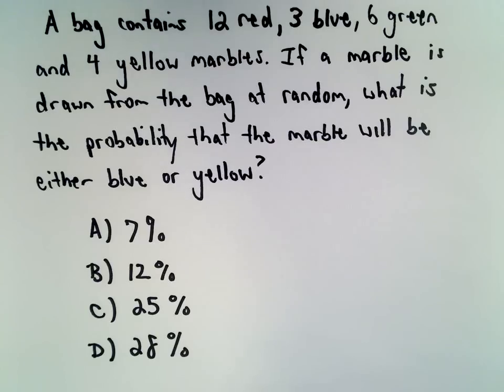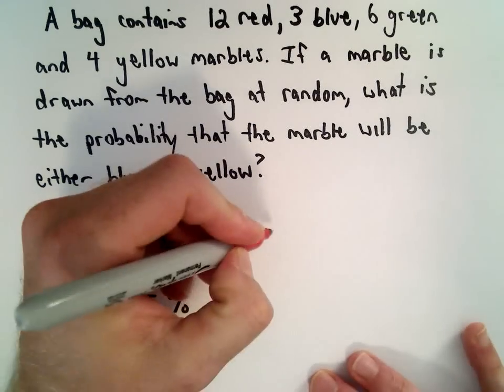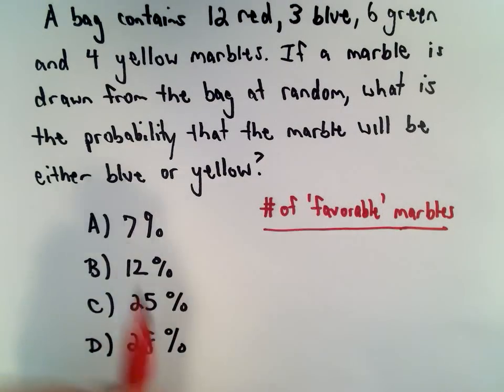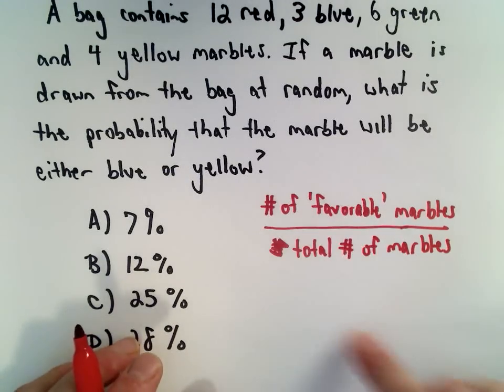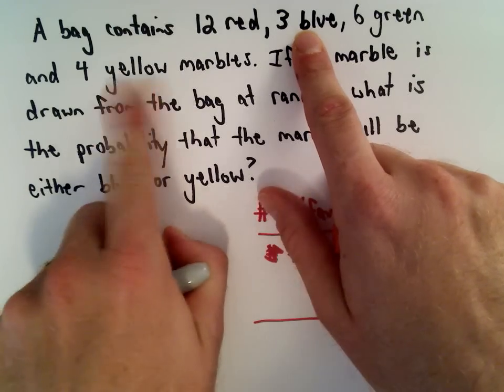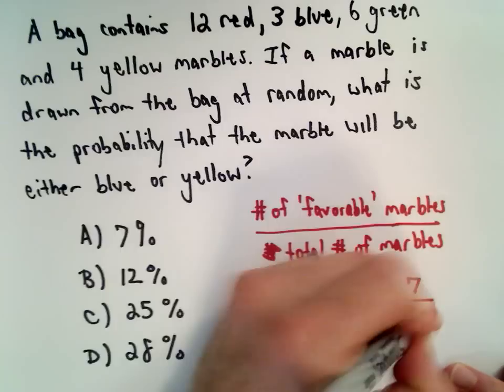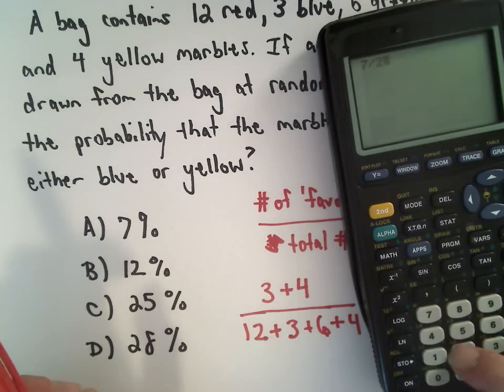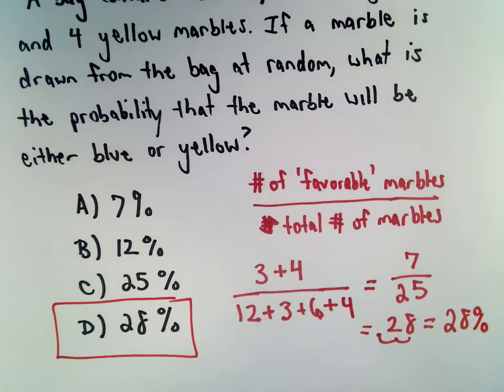GED Sample Test with Solutions , Question #36